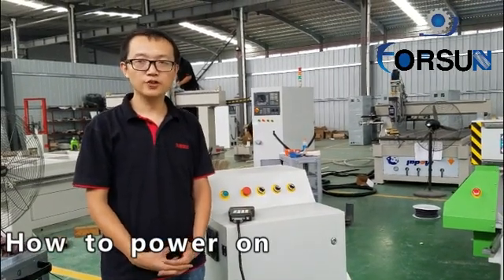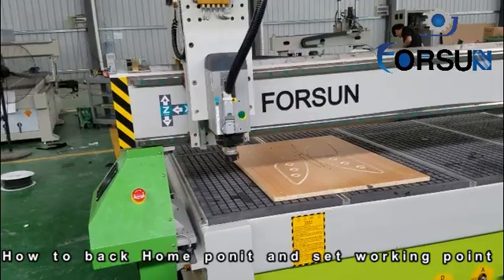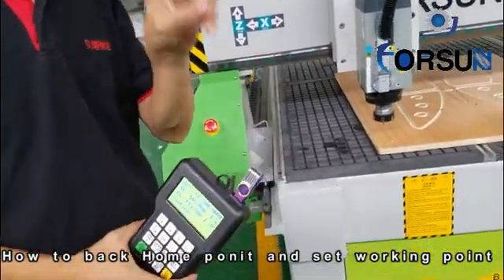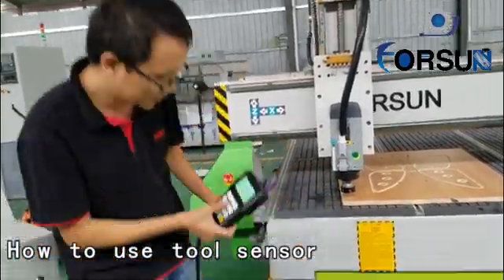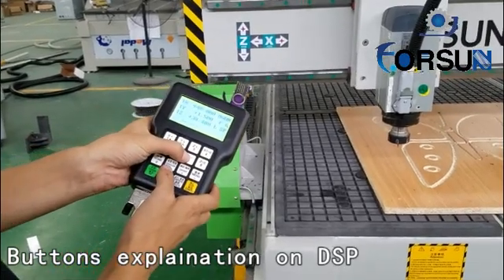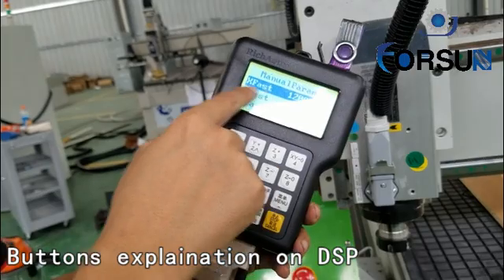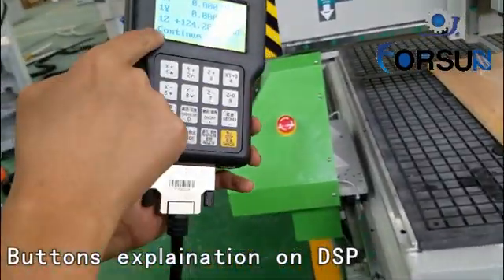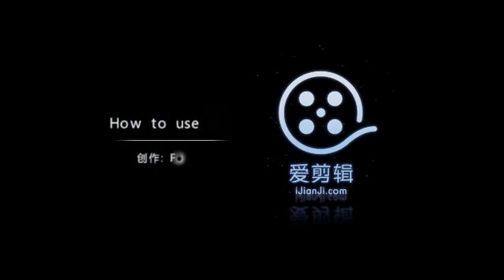How to use DSP Controller on wood cnc router machine?--FORSUN CNC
This video will teach you how to use DSP controller for CNC router machine. We also have many different controller teaching videos.
Jinan FORSUN CNC Machinery Co., Ltd., one of the best CNC Router manufacturers and suppliers in China, has been focusing on providing high quality CNC Router Machines and solutions for worldwide customers for 20 years. Main computerized CNC machine types: 3d CNC carving machine, Wood CNC machine, ATC CNC router, Basic beginner CNC router, Mini desktop CNC router, Multi-head CNC machine, Rotary axis CNC engraver, 4/5 Axis CNC milling machine, CNC marble stone engraving machine, CNC plasma cutter, CNC foam cutter, etc.

Forsun CNC Router help you stay productive.We have the right CNC Router Machine tools for your application and we’re supporting you every step of the way.
سيعلمك هذا الفيديو كيفية استخدام وحدة تحكم DSP لجهاز التوجيه CNC. لدينا أيضًا العديد من مقاطع الفيديو التعليمية المختلفة لوحدة التحكم
Questo video ti insegnerà come utilizzare il controller DSP per la macchina del router CNC. Abbiamo anche molti video di insegnamento per controller diversi.
Este video le enseñará cómo usar el controlador DSP para la máquina de enrutador CNC. También tenemos muchos videos de enseñanza de controladores diferentes.
Це відео навчить вас використовувати DSP-контролер для верстата з ЧПУ. У нас також багато різних навчальних відеороликів контролера.
Cette vidéo vous apprendra à utiliser le contrôleur DSP pour une machine à routeur CNC. Nous avons également de nombreuses vidéos d'enseignement de contrôleurs différents.
In diesem Video erfahren Sie, wie Sie den DSP-Controller für CNC-Fräsmaschinen verwenden. Wir haben auch viele verschiedene Controller-Lehrvideos.